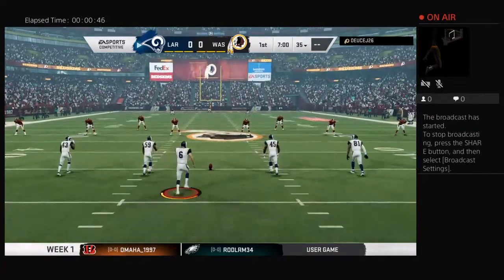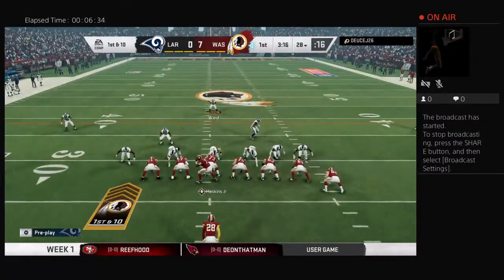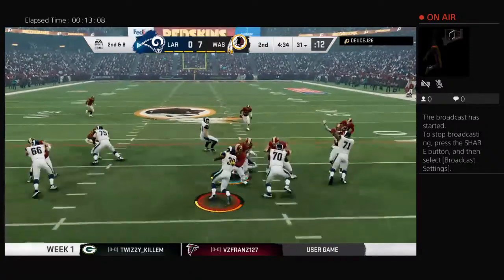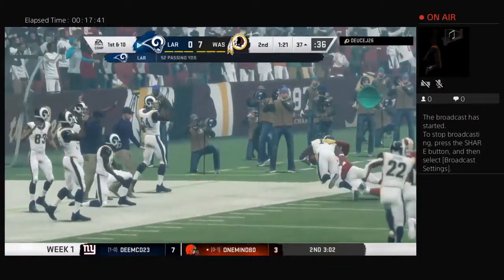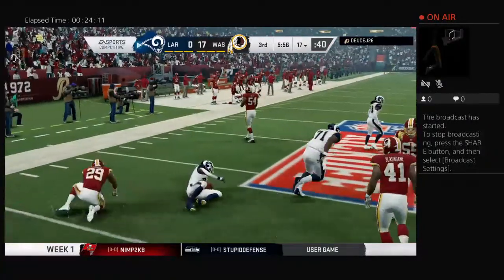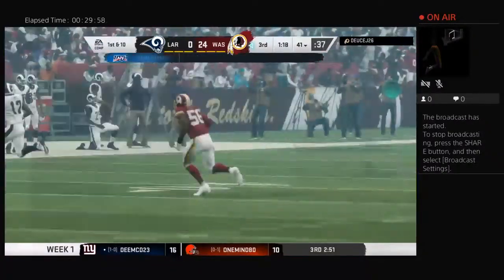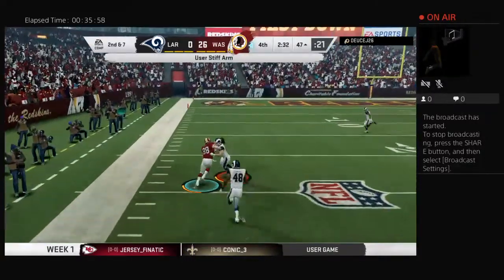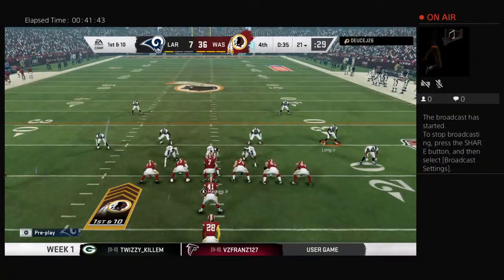bossdawg817's Live PS4 Broadcast